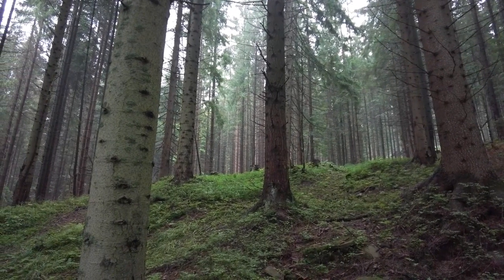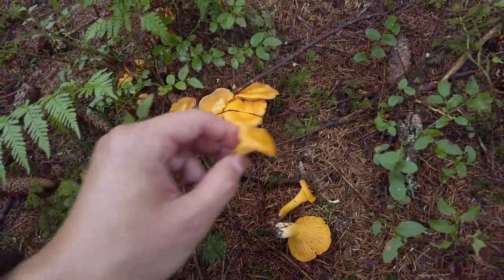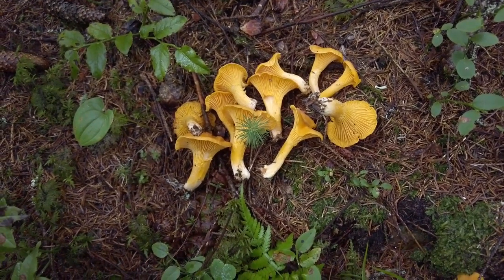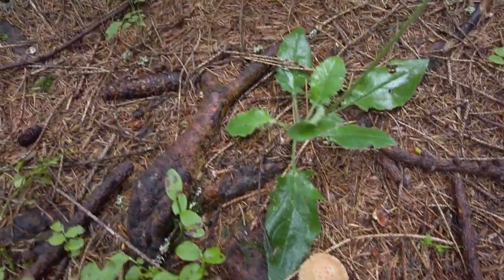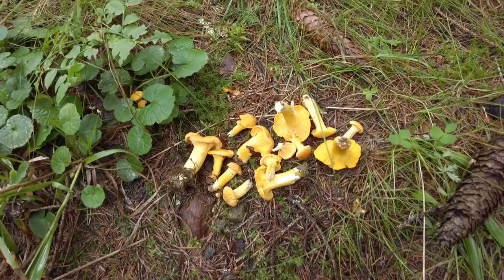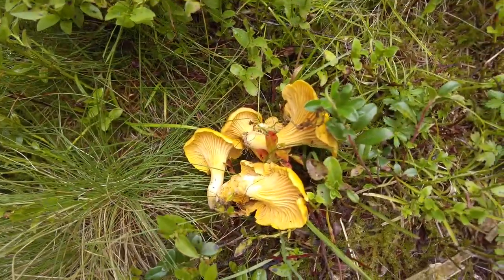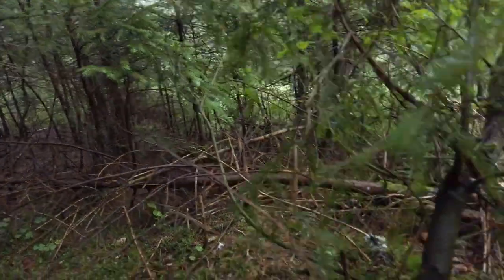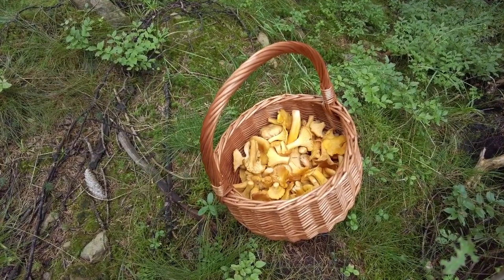Mushroom Hunting - August 2022 - Golden chanterelle | Cantharellus cibarius | Pfifferling | Fungi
This video shows mushroom hunting of these 2 mushroom species: Golden chanterelle (Cantharellus cibarius) and Amethyst chanterelle (Cantharellus amethysteus). It was recorded on 21st of August 2022 in Slovakia, Europe.